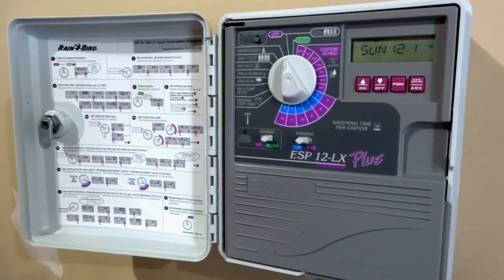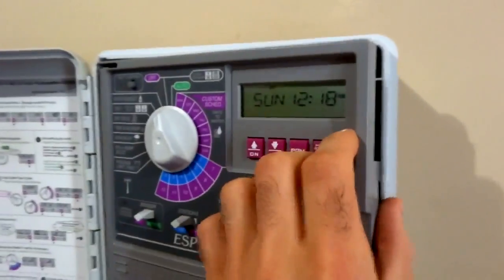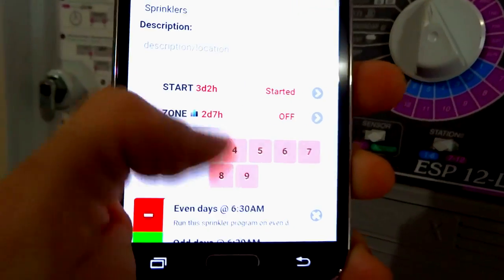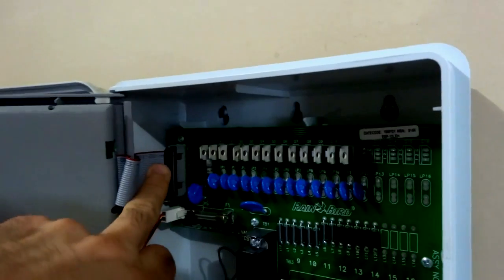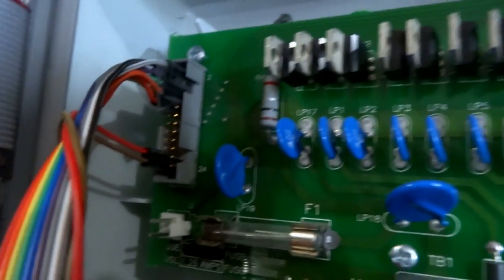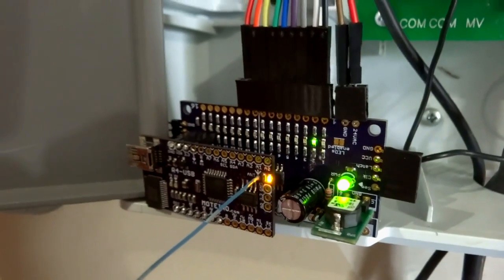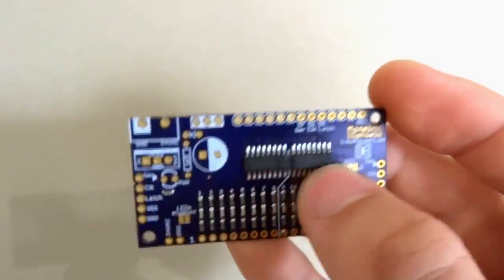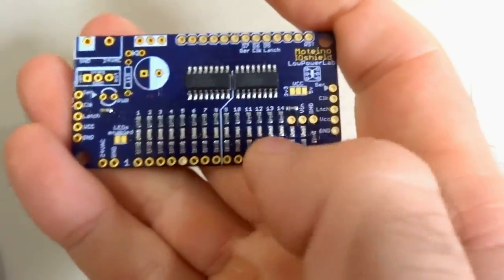Moteino IoT Sprinkler Controller Automation